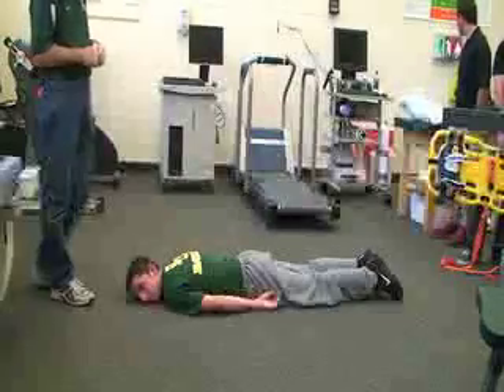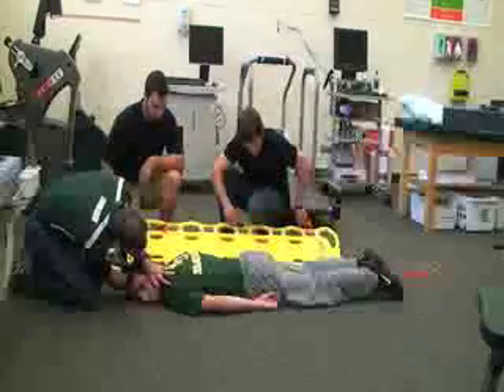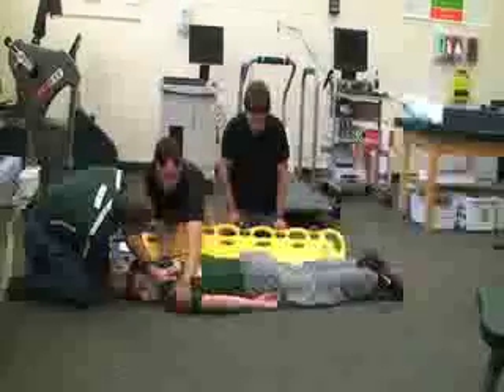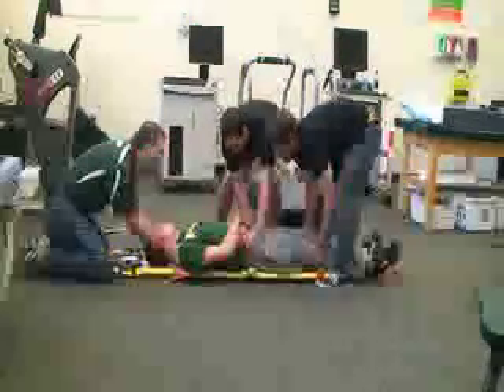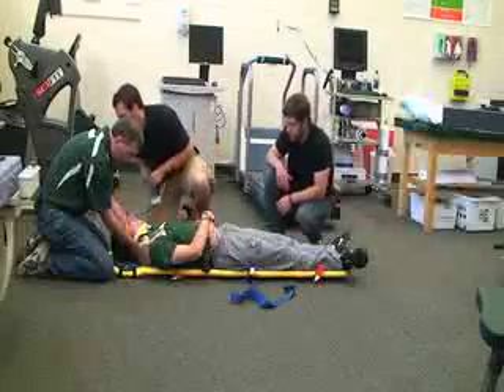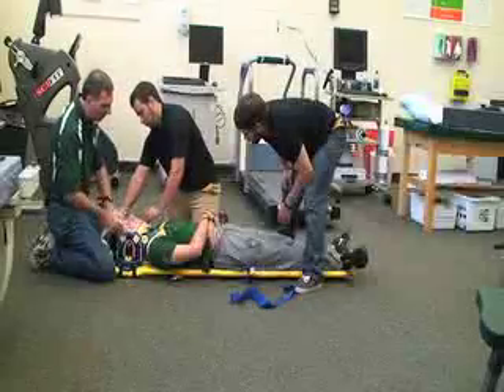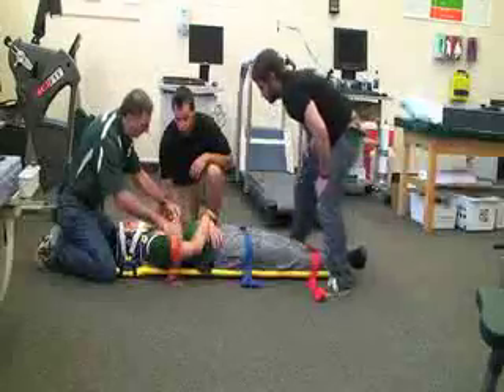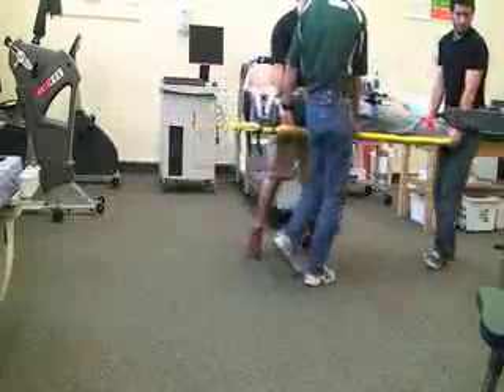Spine Boarding Victim in Prone Position with Laerdal head immobilizer and adjustable C collar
This video describes how to apply a Laerdel spine board, Laerdel head immobilizer, and Laerdel cervical collar to the patient in prone position. Author: Dr. Donald Fuller, PhD, ATC (Life University; Marietta, GA).